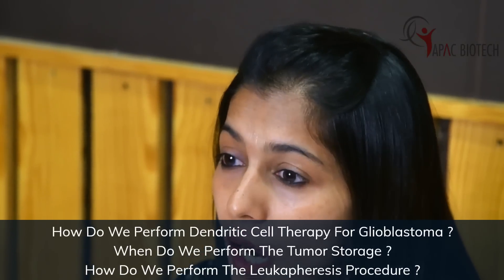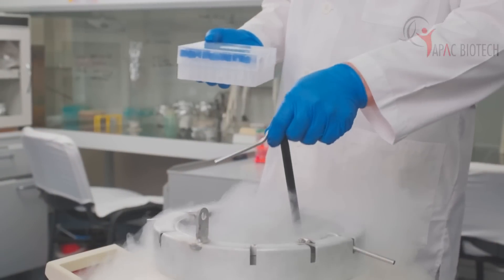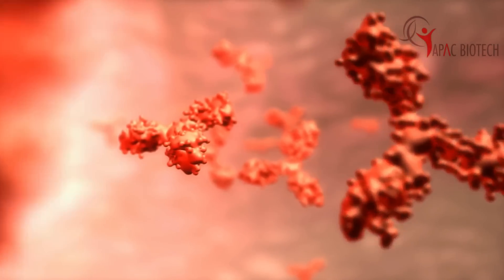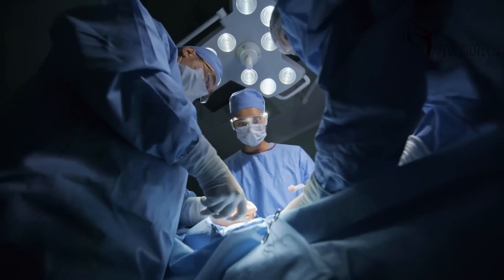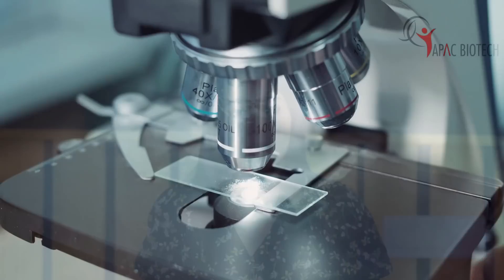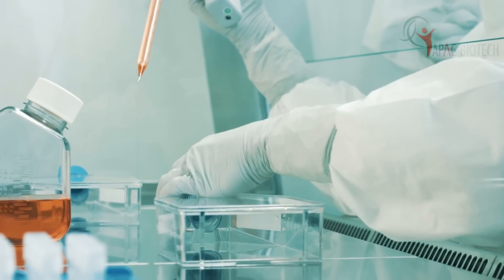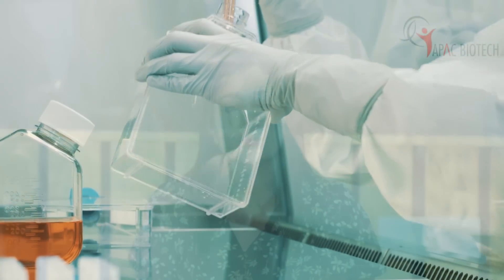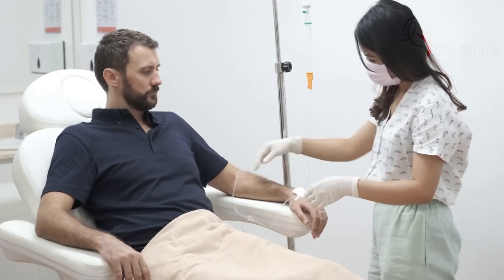Breakthrough Cell Based Immunotherapy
India's first approved cell based therapeutic vaccine for cancer treatment.
Personalized cancer vaccine changing the paradigm of cancer treatment with minimal side effects.